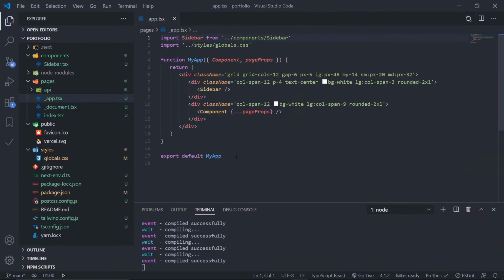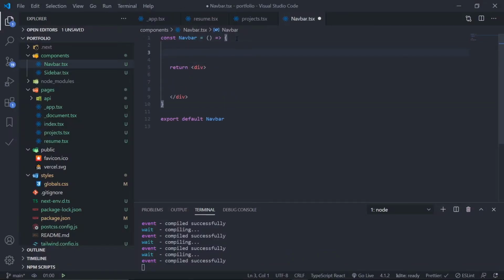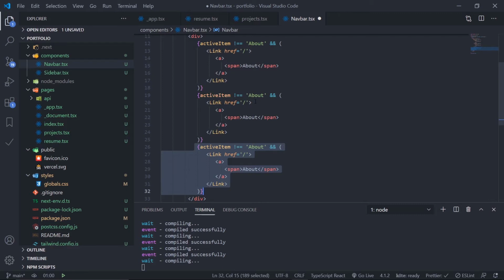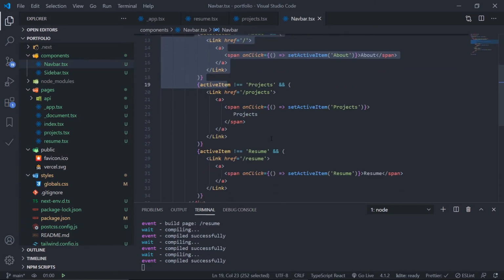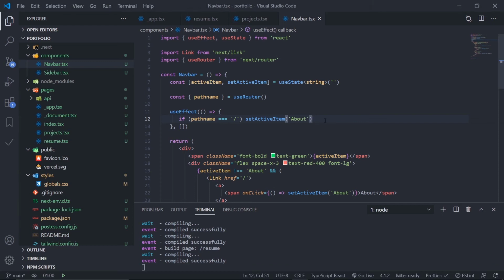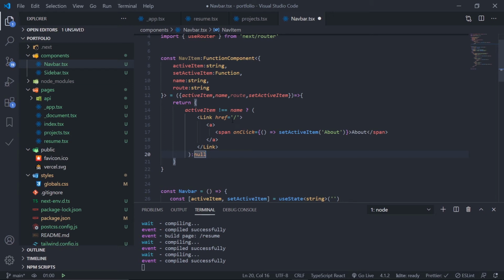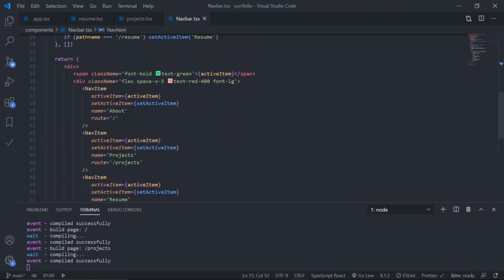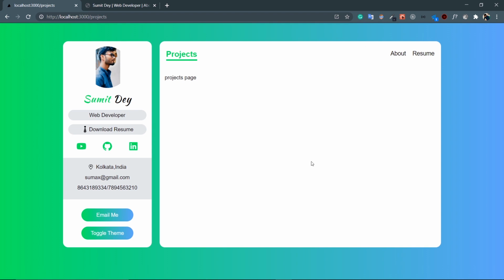🟡 Part 4 : Navbar - Developer Portfolio using Next | TypeScript | Tailwind CSS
In this series we are gonna make this amazing - minimalistic - animated developer portfolio using
Next.js , Tailwind CSS , TypeScript(Heart for this ) & Framer Motion.
This is an introduction part where I have talked about the project & prerequisites.
In short you should have the absolute basic idea about react like wtf is react & next? That's it.

Please watch the introduction part to get an idea about the final product:

This is the Second part of the series ;)

Code Repository :

Love You 💚